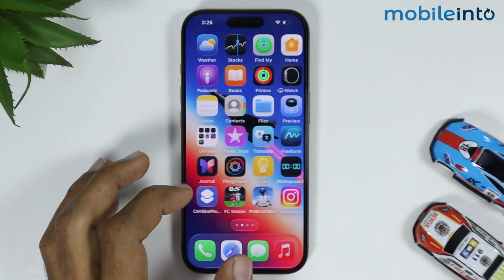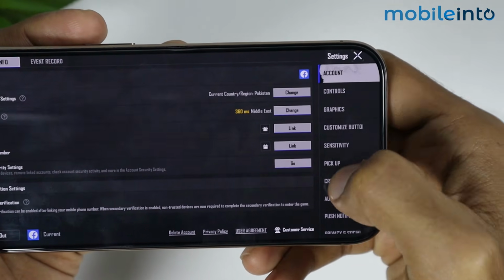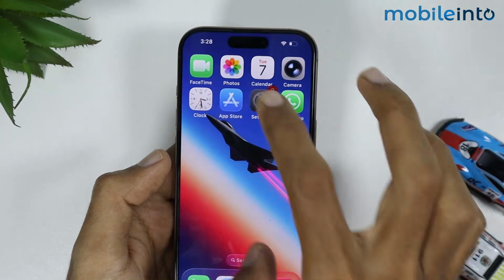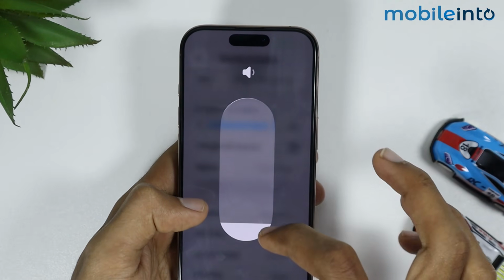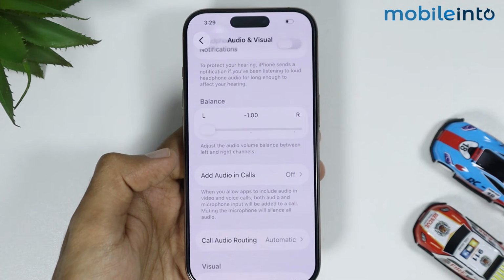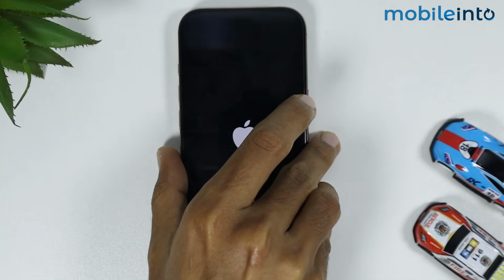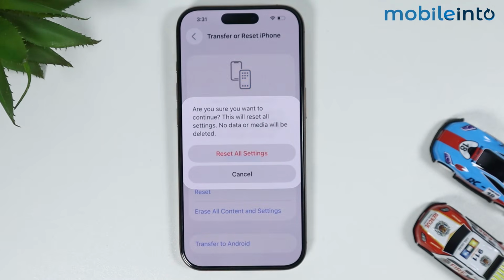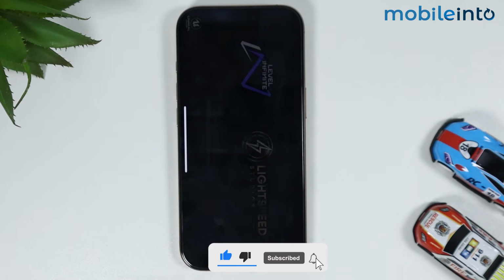Fix PUBG Mobile No Sound Problem on iPhone - PUBG Sound Not Working (iOS 26)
In this video, we will learn how to fix PUBG mobile no sound problem on iPhone. If you want to fix PUBG mobile sound not working or No sound in games on iPhone, follow these steps.